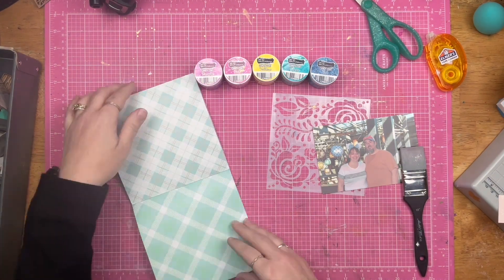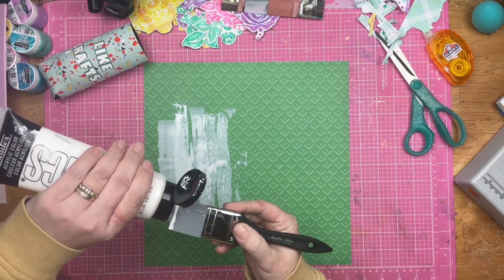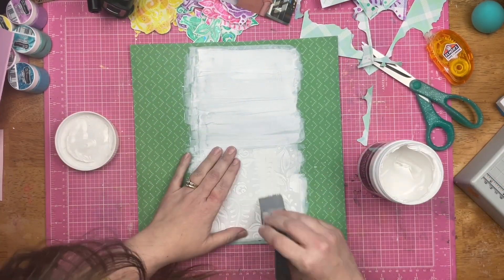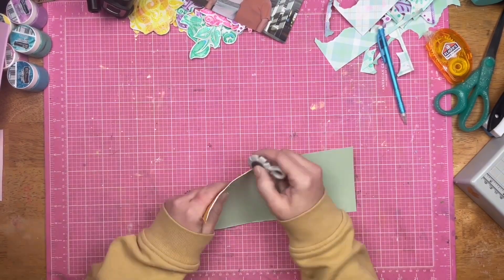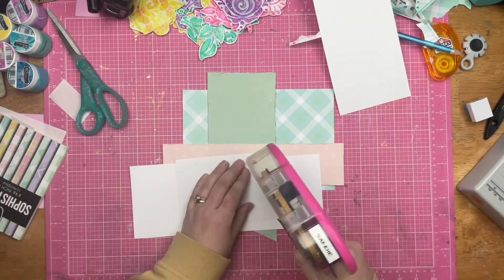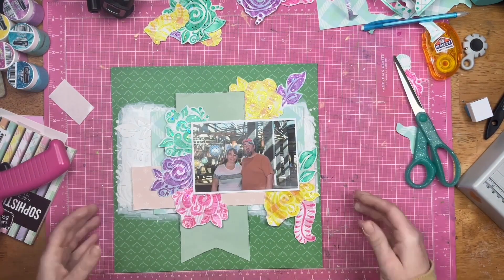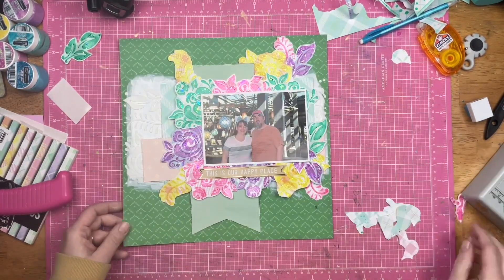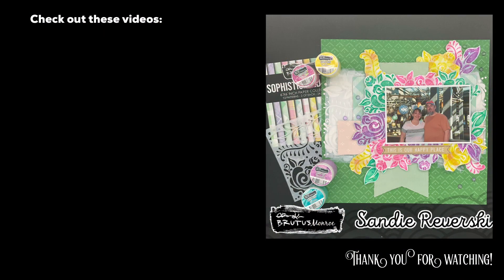Scrapbook Process: This is Our Happy Place // Fussy Cutting a Candy Coated Pysanka Easter Stencil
-Sandie❤️